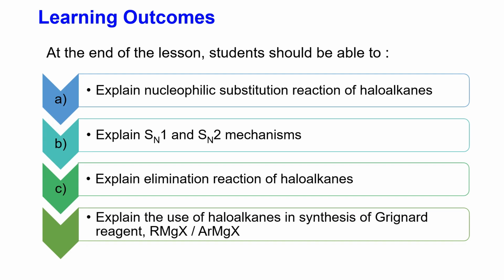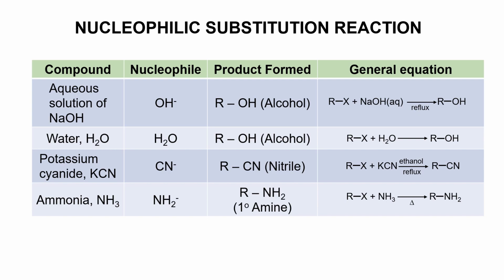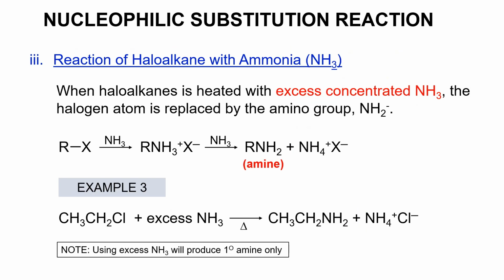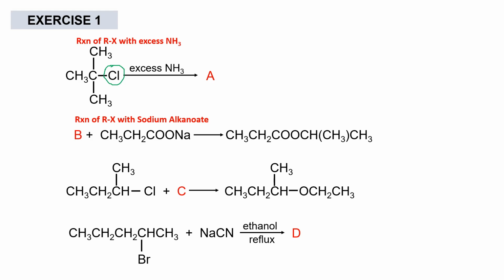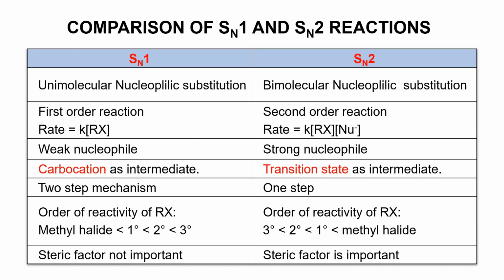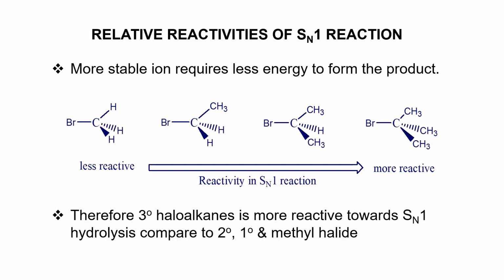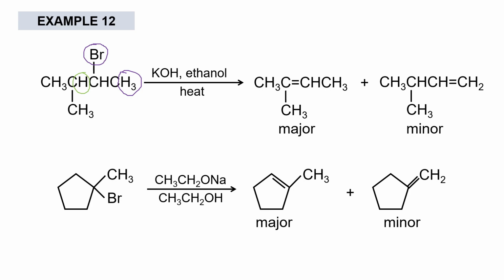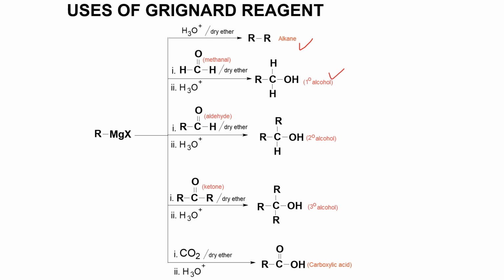7.2 CHEMICAL PROPERTIES OF HALOALKANES